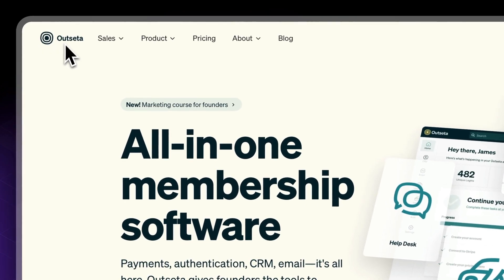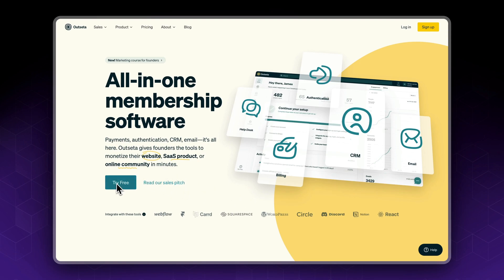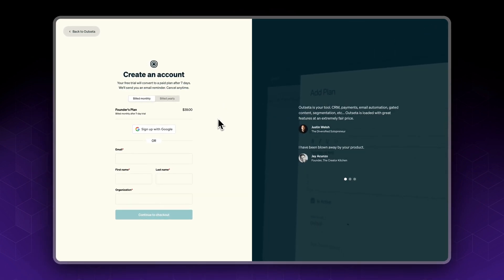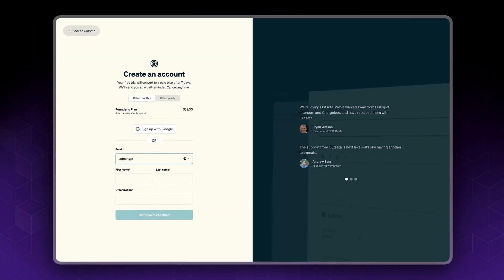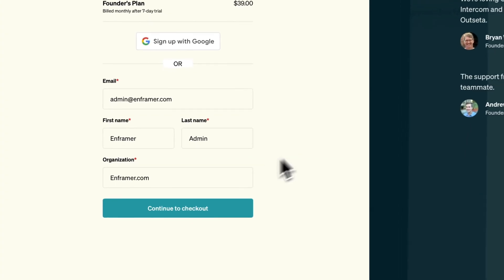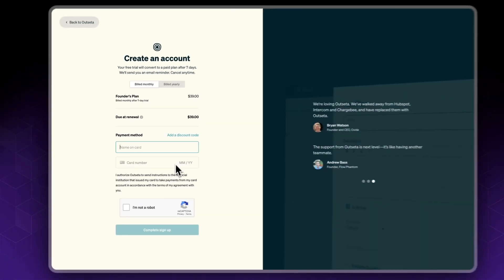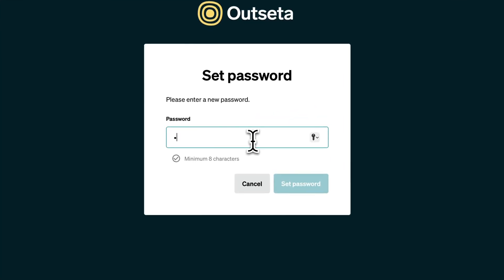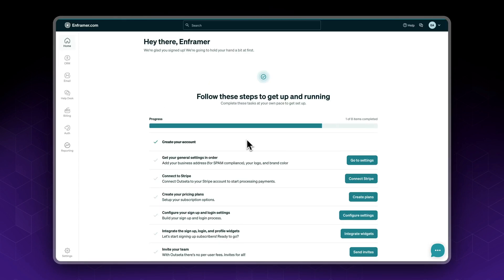02 - Memberships in Framer - Outseta: Signing up and payment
In this video we will sign up for an Outseta account and make the required payment. We'll later use this account to setup our Framer membership website. This tutorial series was created with absolute beginners in mind, so feel free to skip any video if you feel you don't need guidance with a specific subject.

This the second video from the "Create a membership site in Framer from scratch" series.